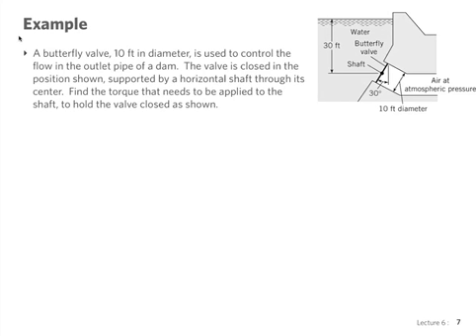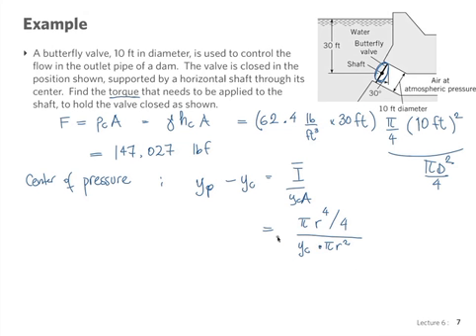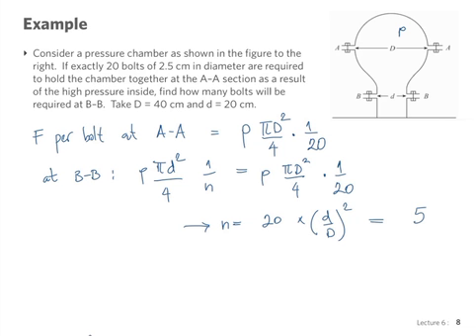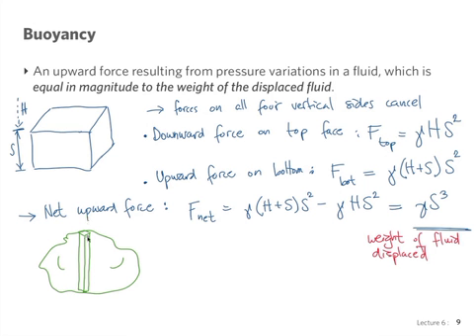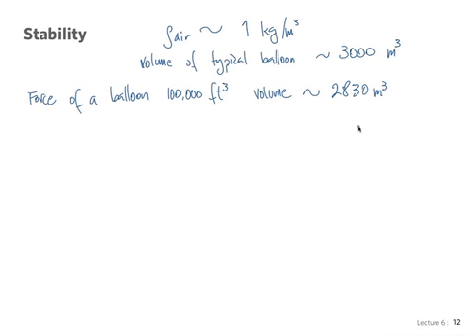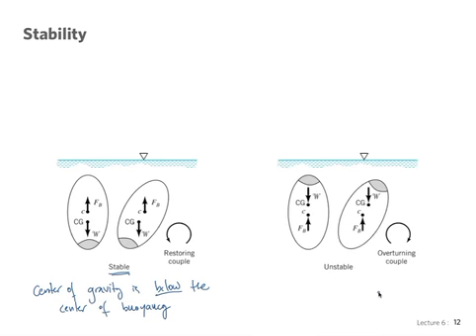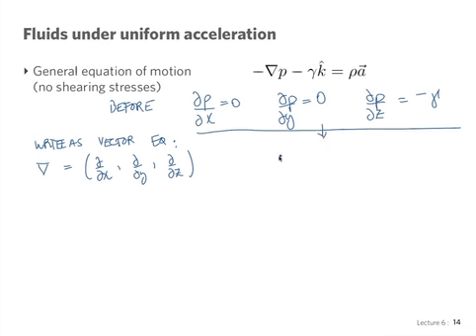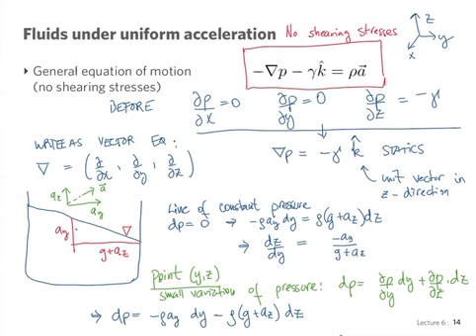Lecture 6 part 2 Example calculati